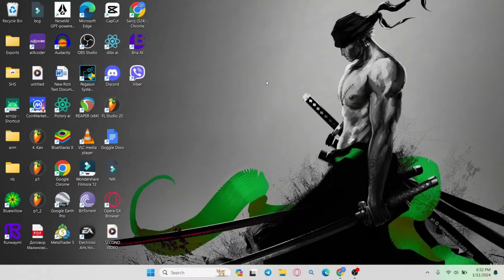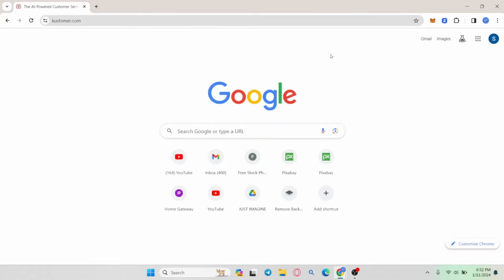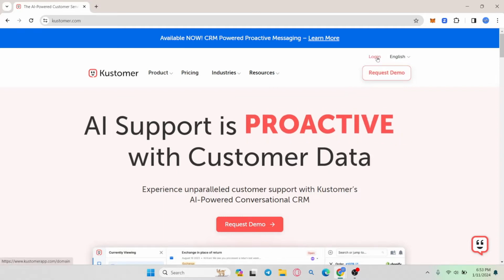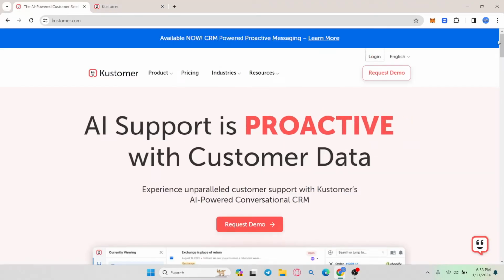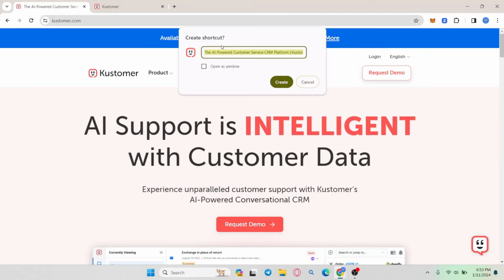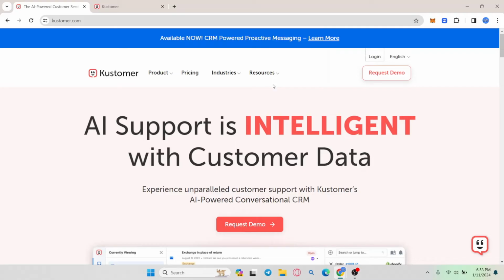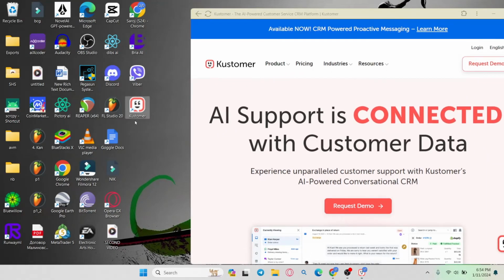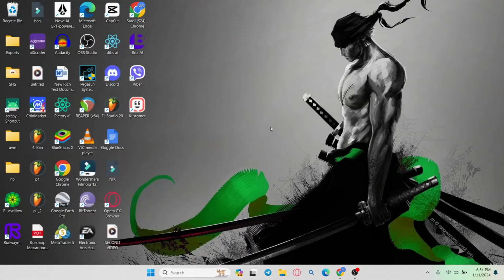How to Download KUSTOMER AI App 2024?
Ready to revolutionize your customer service experience with Kustomer AI? Follow our step-by-step guide to download the Kustomer AI app and streamline your customer interactions like never before! With Kustomer AI, you can effortlessly manage customer inquiries, automate responses, and provide personalized support – all in one powerful platform. Whether you’re on iOS or Android, downloading the Kustomer AI app is simple and quick.

Join the thousands of businesses worldwide who rely on Kustomer AI to deliver exceptional customer service. Watch our tutorial now to get started, and take your customer service to the next level!